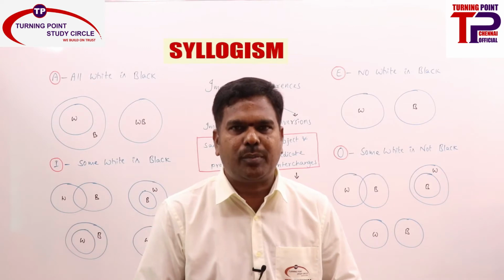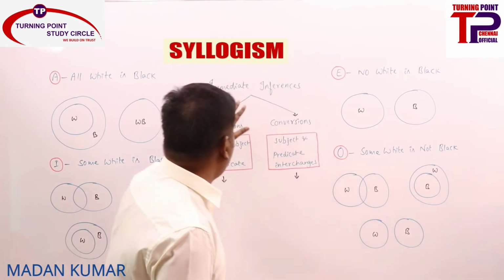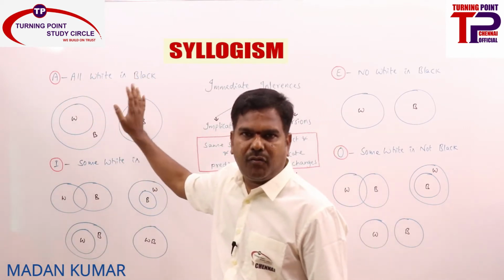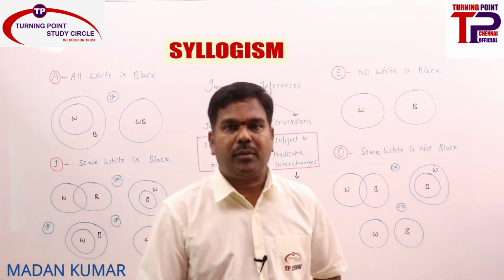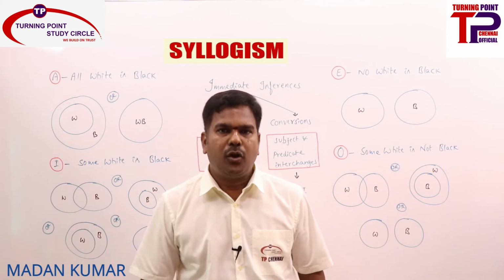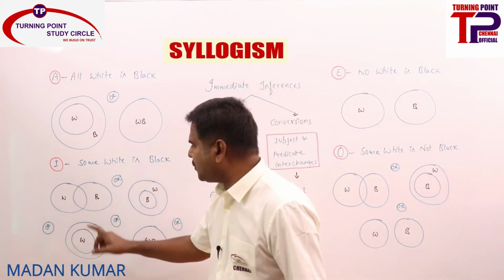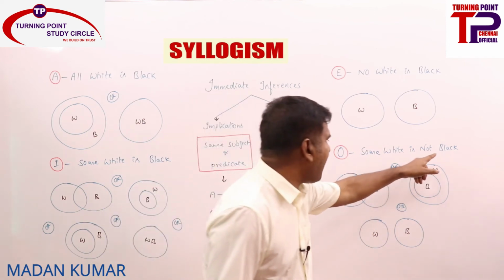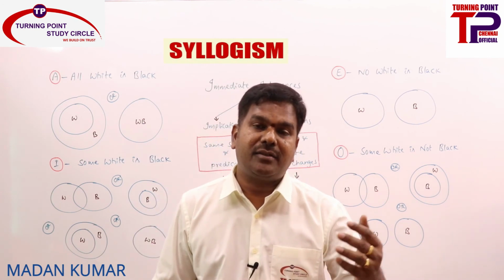SYLLOGISM (ENGLISH ) PART-4 By MADAN Sir